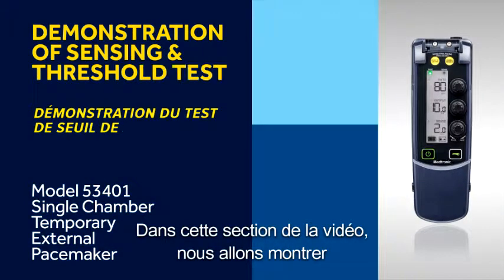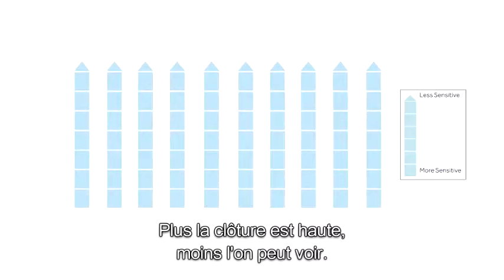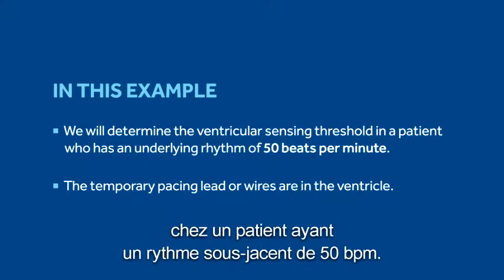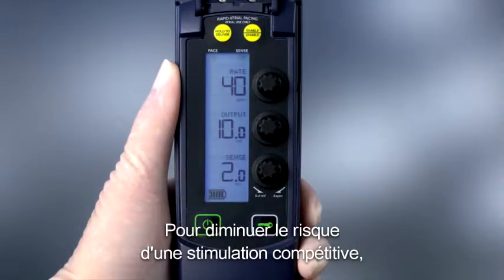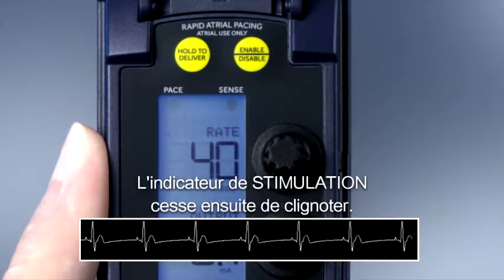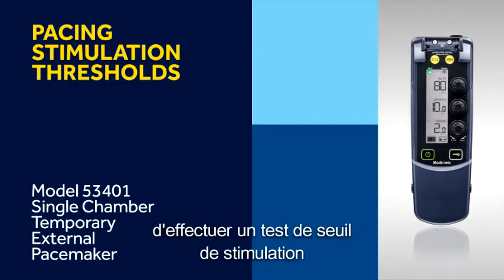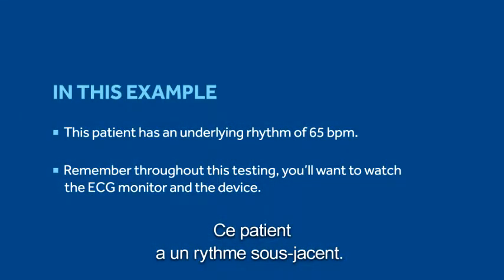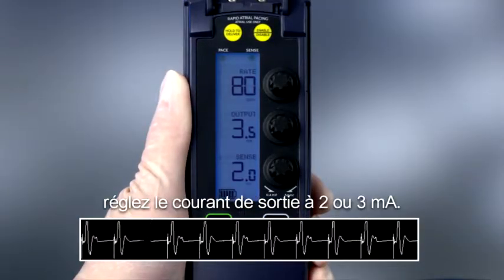53401 Sensing and Threshold